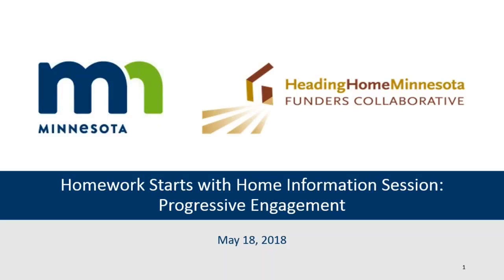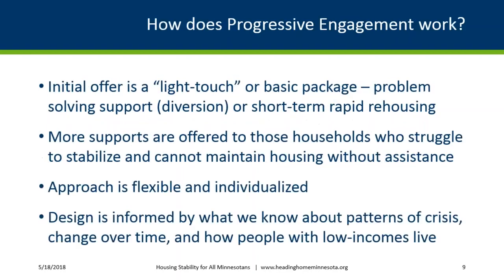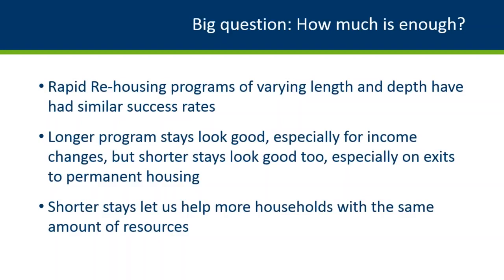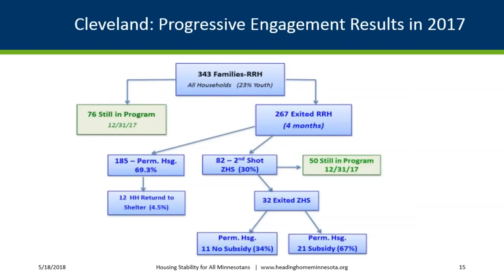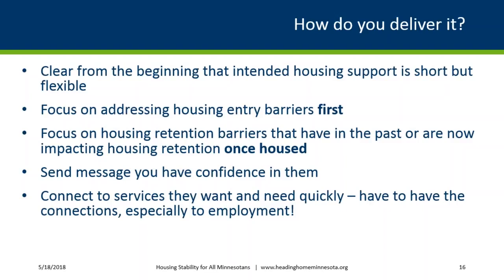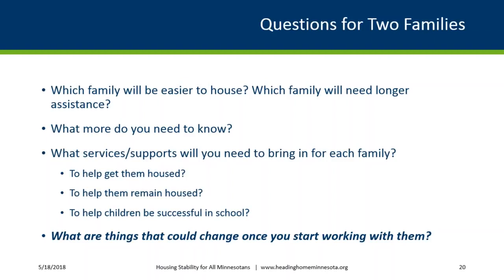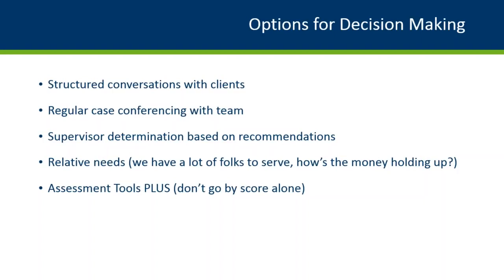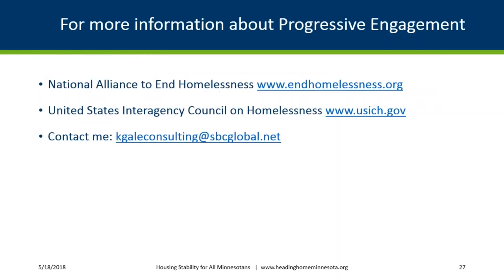Homework Starts with Home: Progressive Engagement and Rapid Rehousing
This is the fourth information session for Homework Starts with Home, covering the Progressive Engagement element of the preliminary practice model. The presenter for this session is Katharine Gale with Katharine Gale Consulting and Focus Strategies.